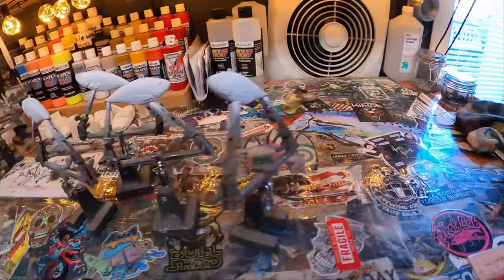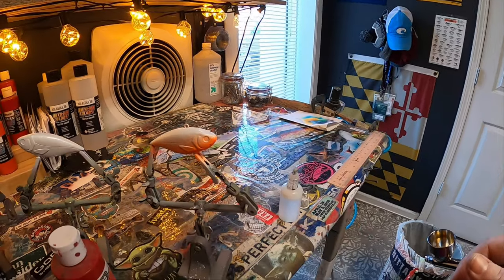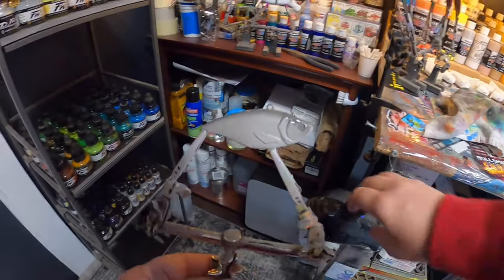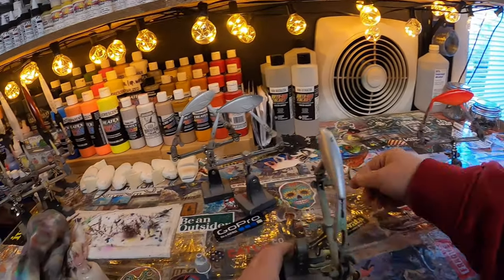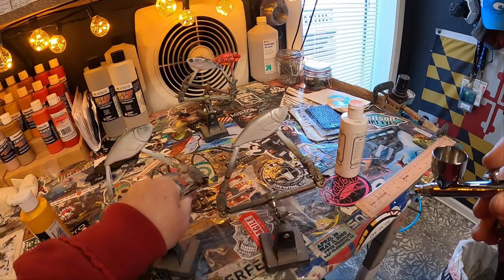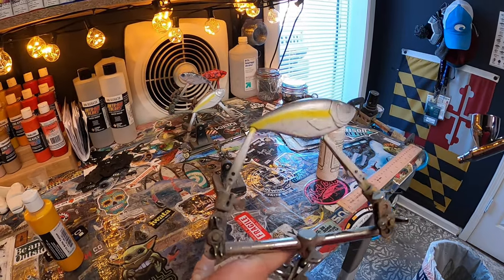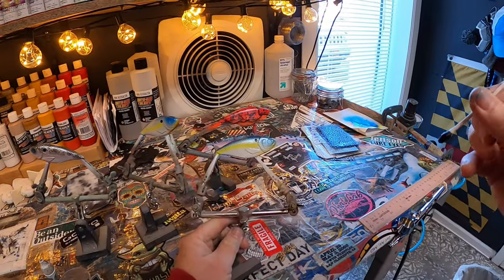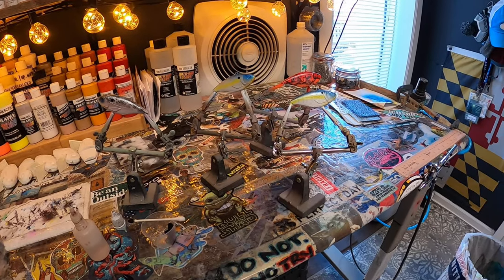BACK2BACK!! Sesh No. 3: "The Re-Ruck"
Sometimes, clean and simple is exactly what the doctor ordered! Here's 3 basic patterns that'll catch em ALL DAY LONG, re-painted on River2Sea Ruckus Lipless lures. Cheers, and thanks for stopping by! Hope you like the new front porch. The tea is still on the counter, and I left the light on for ya.
PS: yeah I know... missed an edit at the beginning lol! I put it together at 0500 this morning without coffee 🥸

Respirators:
3M (Large)
3M (Small)